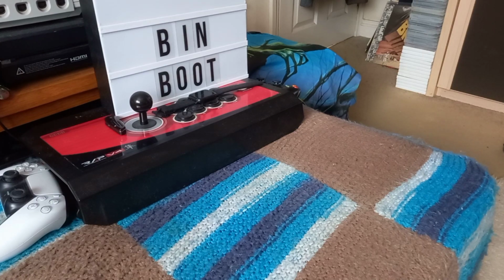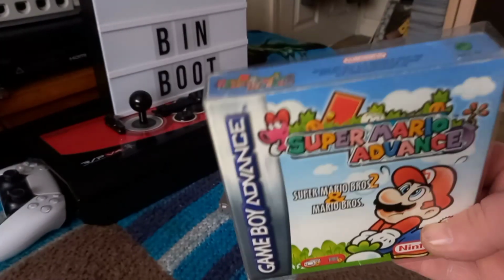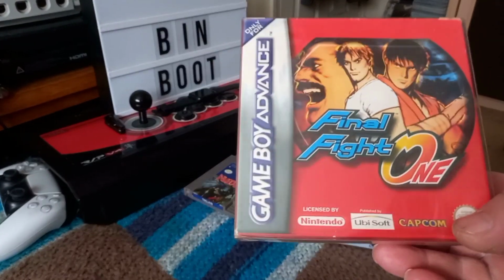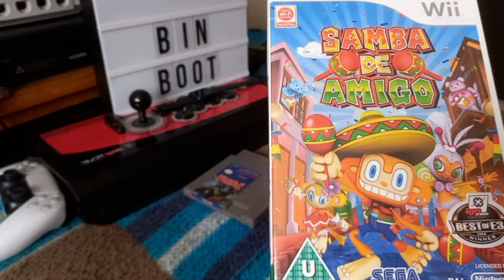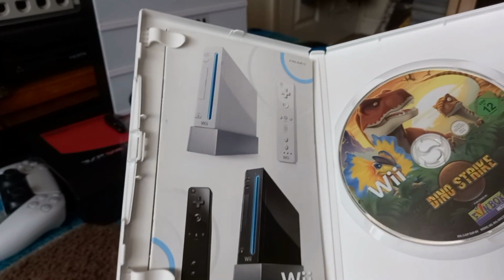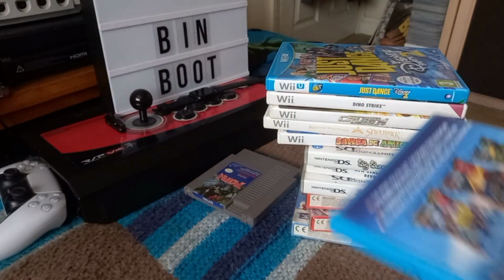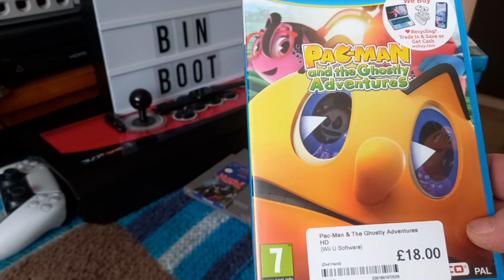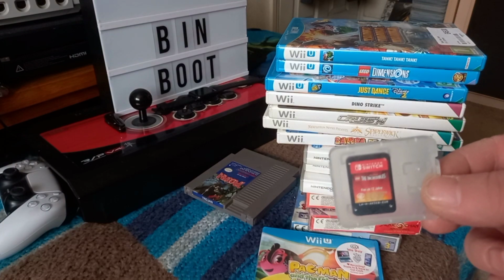NINTENDO PICK UPS - GAMING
Building My Collections